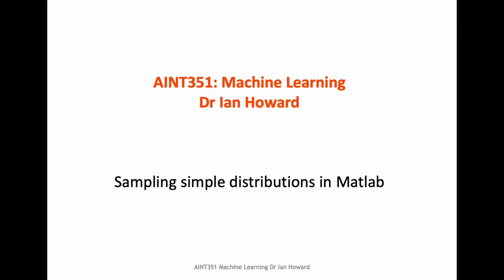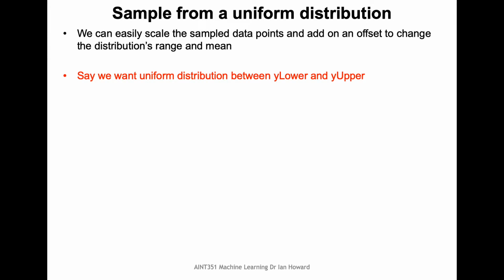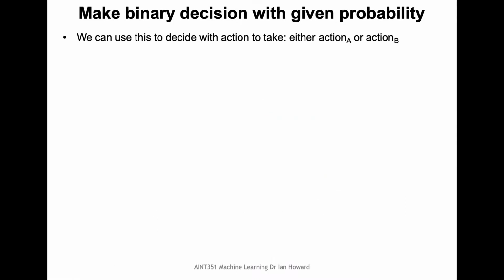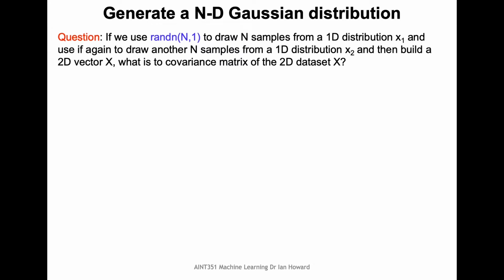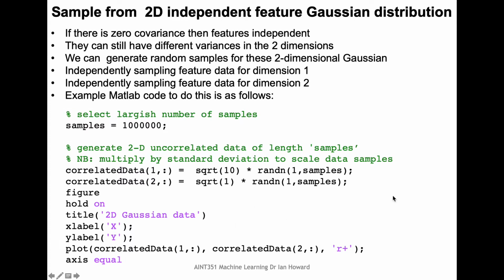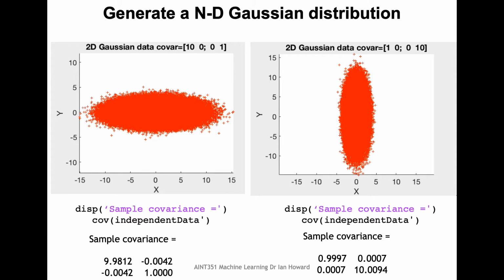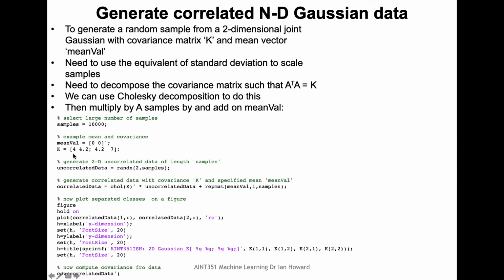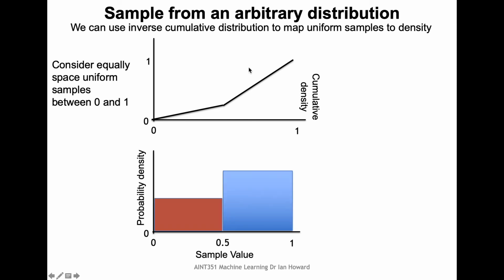B2 AINT351 Sampling from simple distributions in Matlab